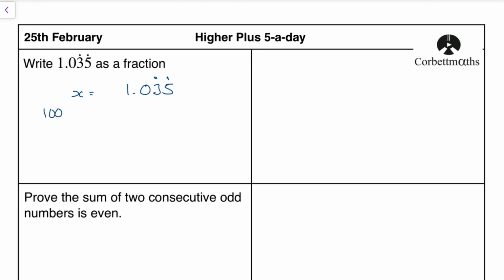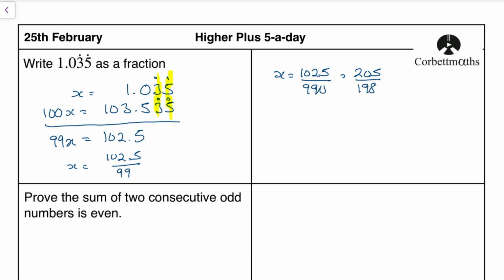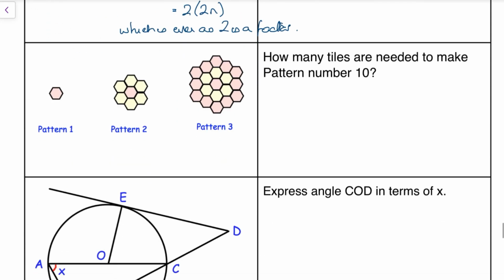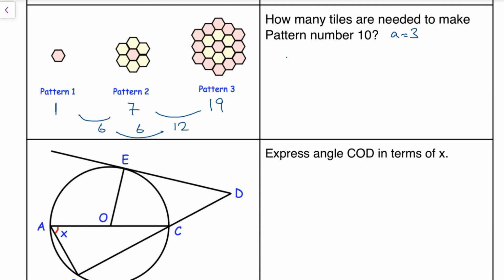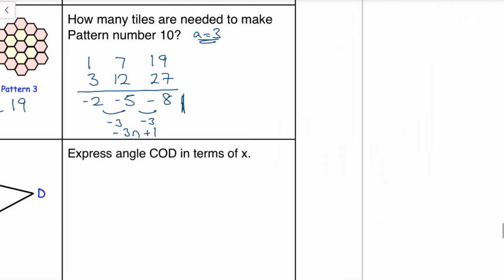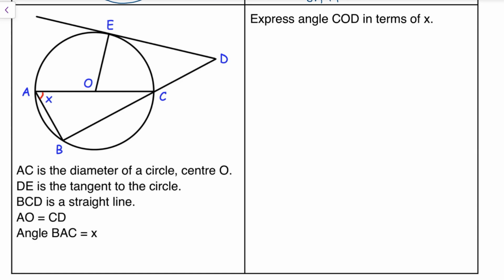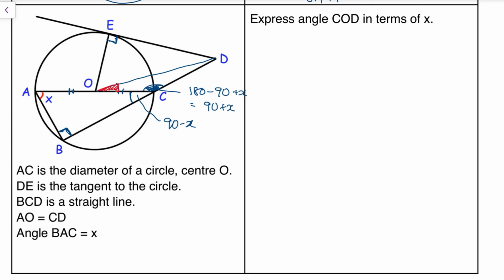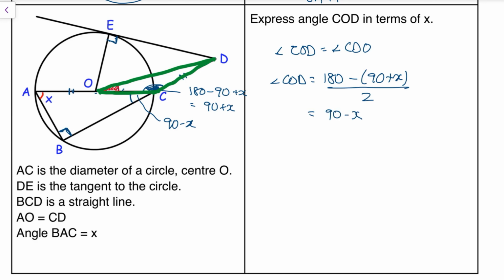GCSE MATHS - 5-a-day - HIGHER PLUS - 25th February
Just look at that diagram for the last question! However, the first three questions are also worth a go just to check your understanding!